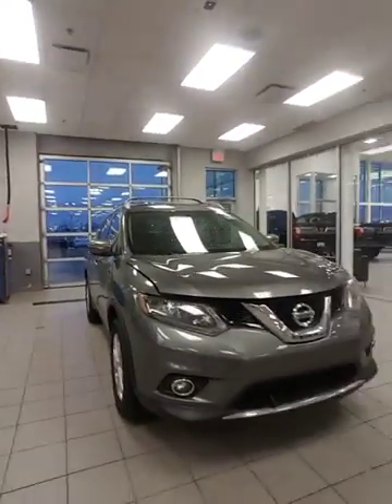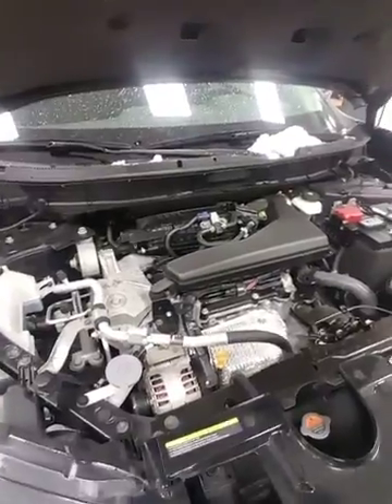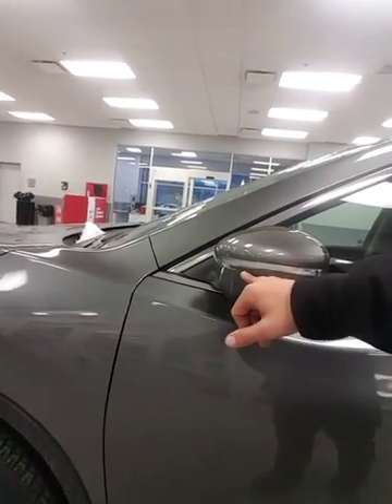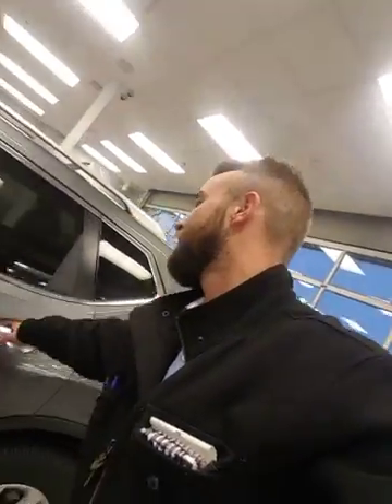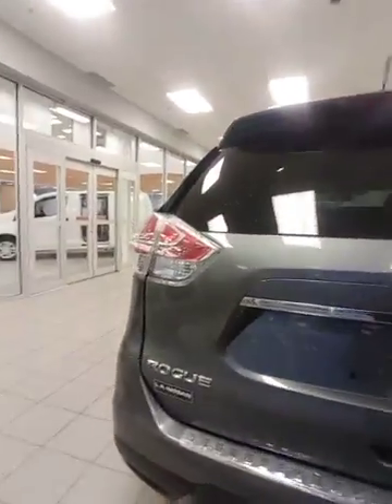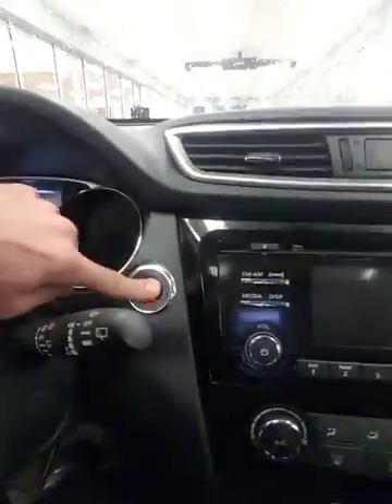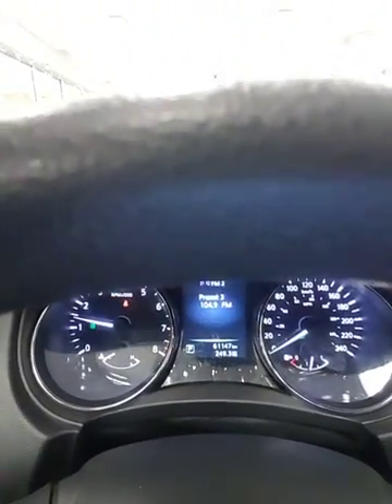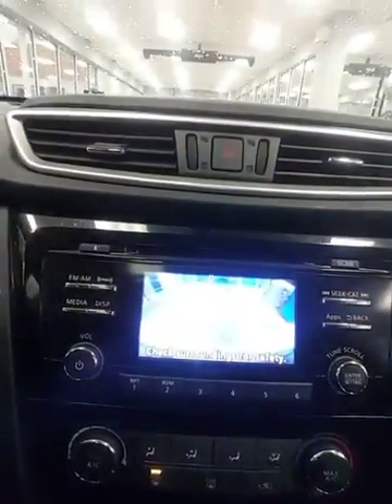your new rouge!